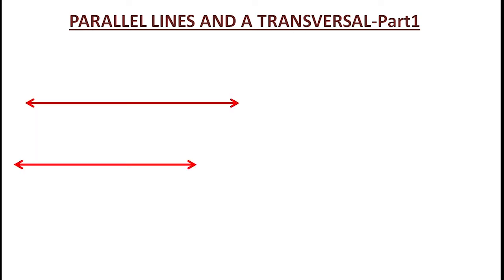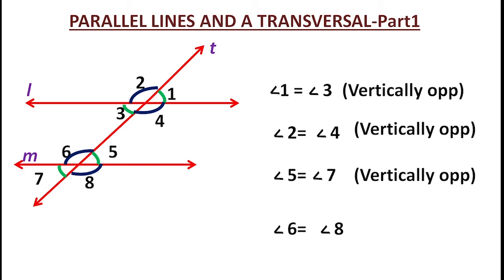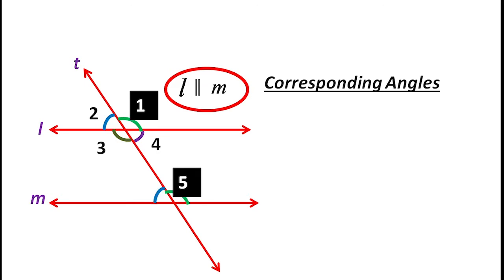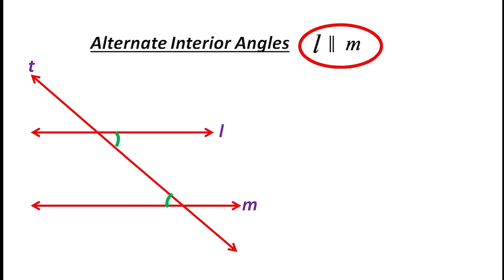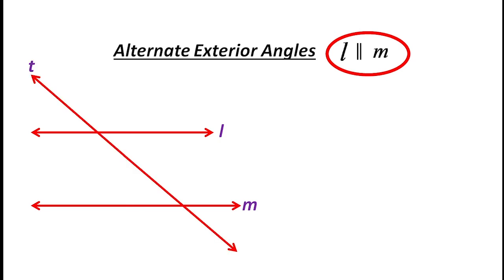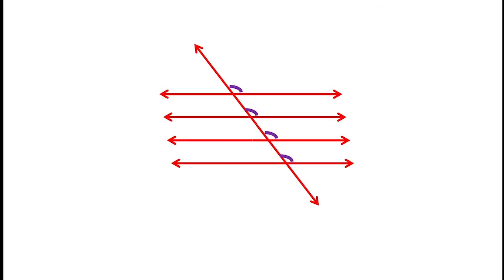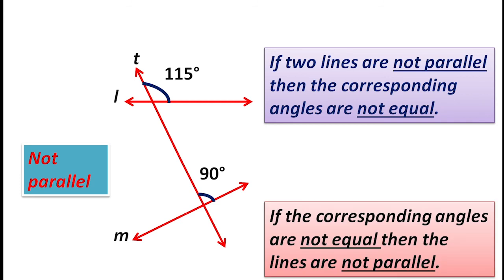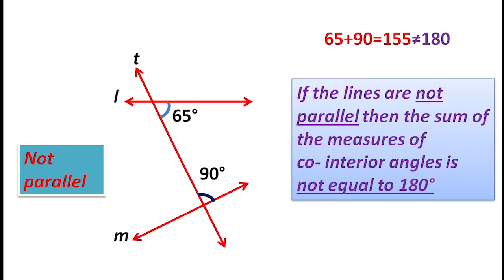CBSE(UPDATED) LINES AND ANGLES/Corresponding Angles/Alternate Interior Angles/Vertically Opposite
Vertically opposite angles, corresponding angles, alternate interior angles  etc/Learn And Score